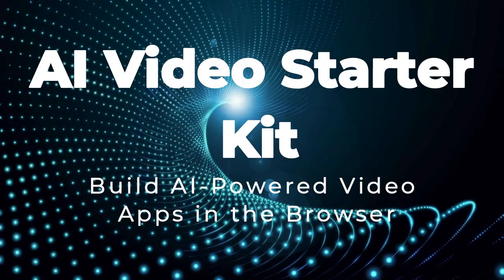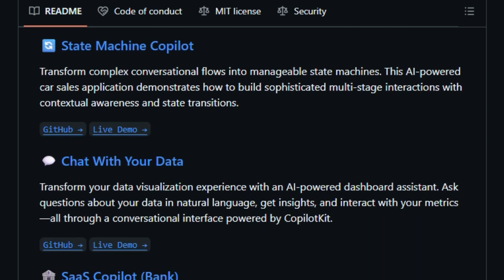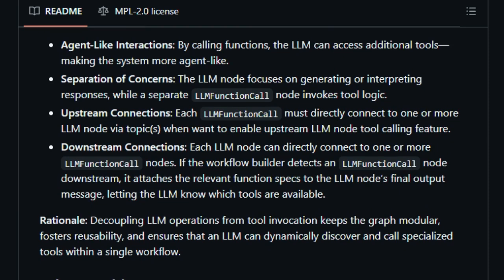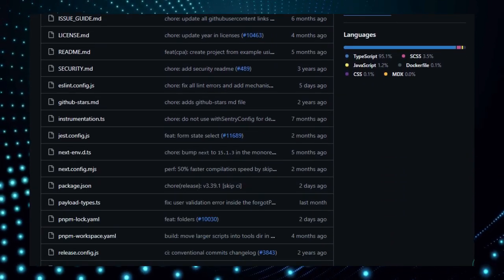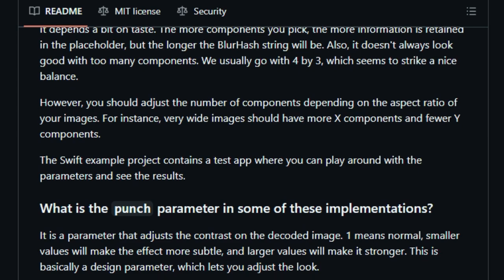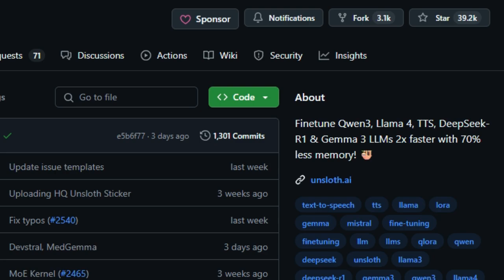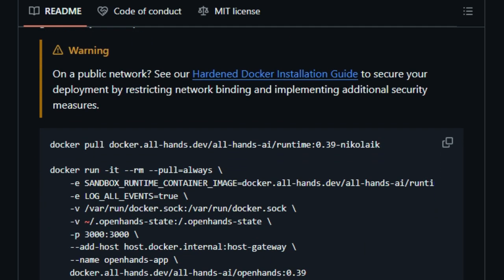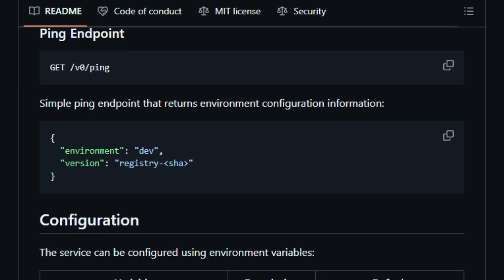TopTrending Open Source Dev & AI Projects This Week: AI Video, Copilots, LLM Fine-Tuning & More #157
Top Trending Open Source Dev & AI Projects This Week: AI Video, Copilots, LLM Fine-Tuning & More #157

"Explore cutting-edge open-source projects transforming AI and SaaS development. Discover tools for building AI video apps, integrating AI copilots, creating domain-specific AI assistants, developing learning management systems, using a code-first headless CMS, generating image placeholders, visually theming UI components, significantly speeding up LLM fine-tuning, leveraging an AI software engineer, and connecting AI models to external tools via a central registry. Get insights into these innovative technologies."

📌 Timestamps :
00:00 - Intro Part
01:16 - AI Video Starter Kit =
02:57 - CopilotKit =
04:29 - Graphite =
06:13 - SaaS App =
07:47 - Payload CMS =
09:29 - BlurHash =
11:11 - Tweakcn =
12:51 - Unsloth =
14:26 - OpenHands =
16:04 - MCP Registry =